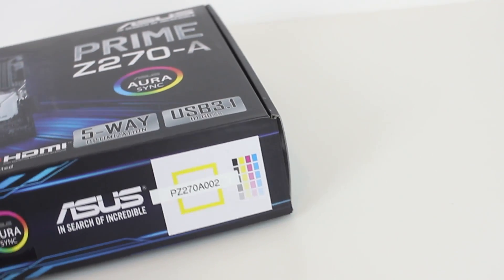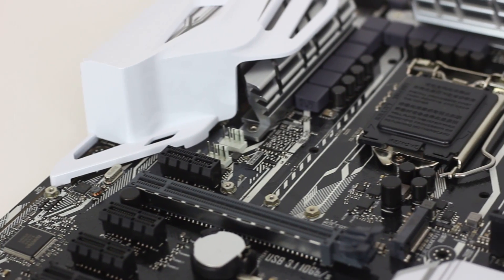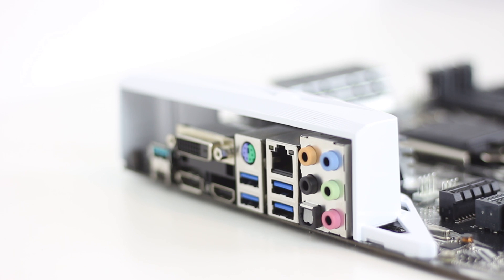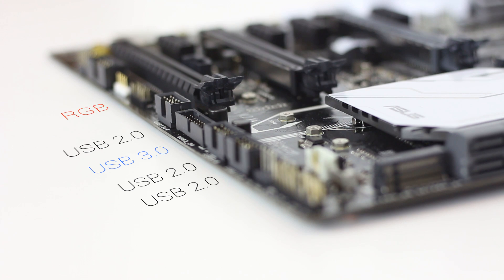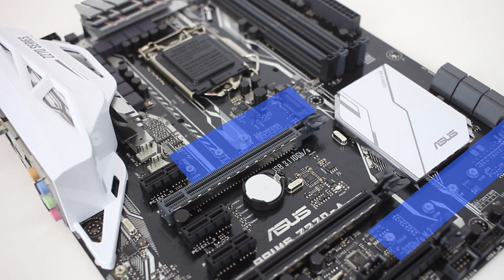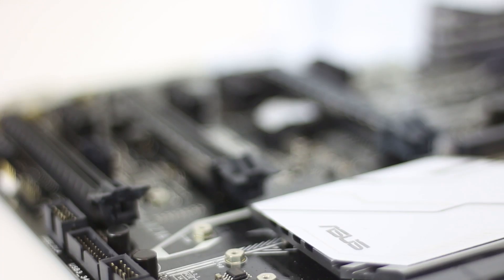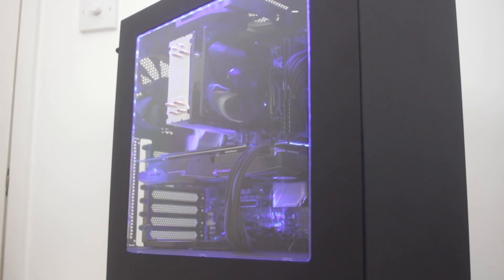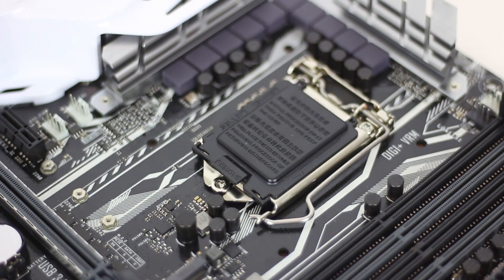The Best Value Z270 Motherboard Option for Kabylake CPUs! [ASUS Prime Z270-A Review!]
Does this motherboard make the high end Z270 chipset affordable or does it sacrifice too many features to be worth it?

Amazon (US)
Amazon (UK)

Social Stuff!